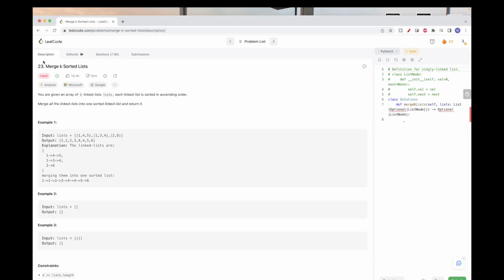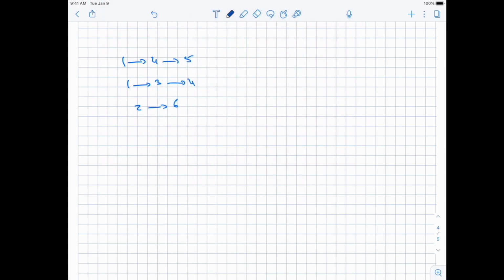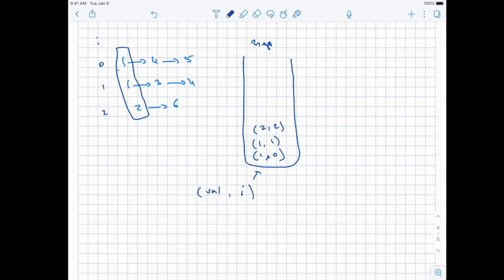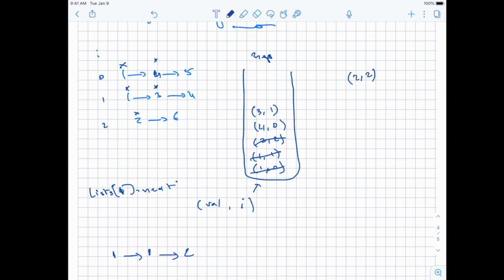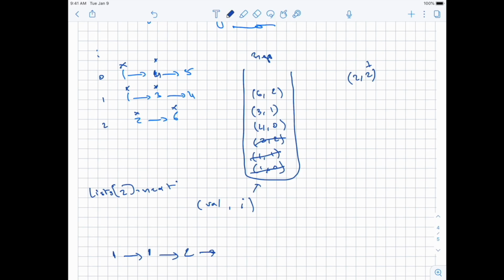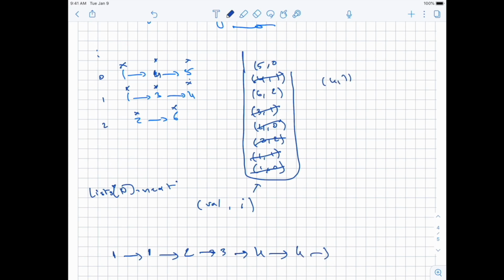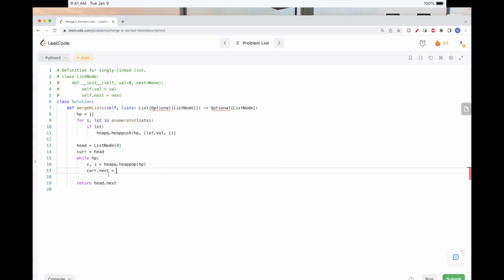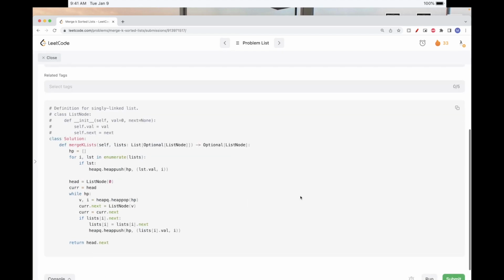Leetcode 23: Merge k Sorted Lists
Difficulty: Hard